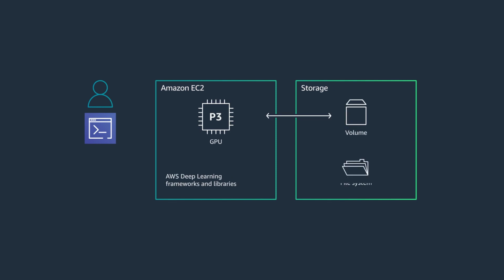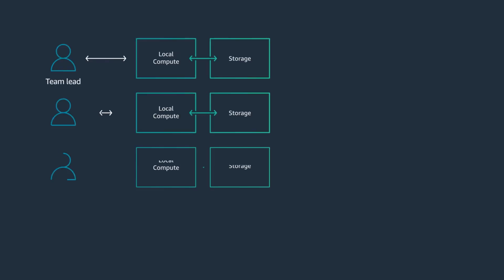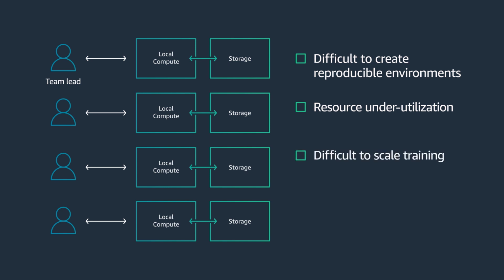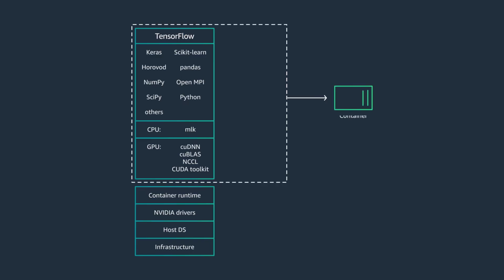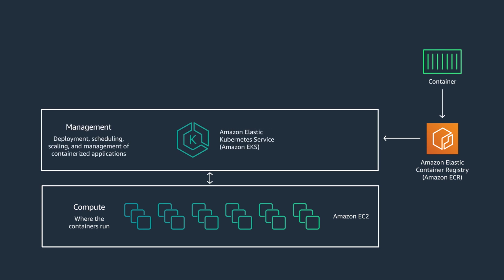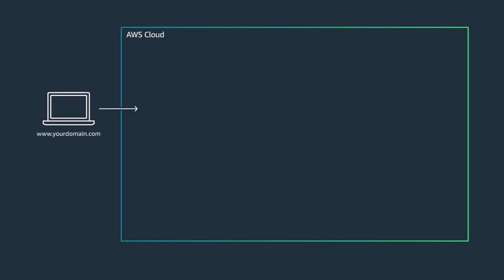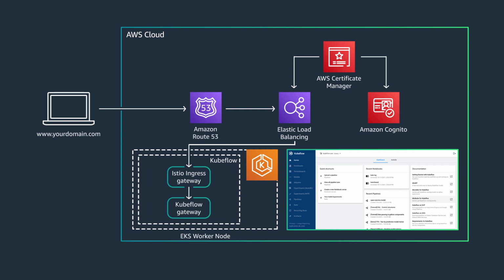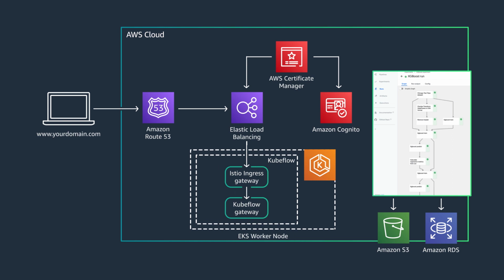Back to Basics: Build and Deploy Scalable Machine Learning Systems on Open-Source Platforms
As organizations mature in their use of AI and machine learning, they tend to build repeatable, efficient, and sustainable processes for model training and deployment. In this episode, Kanwaljit explores Kubeflow basics, why it is used as a ML toolkit on Kubernetes, why customers love it and will demonstrate Kubeflow on AWS (an AWS-specific distribution of Kubeflow) and the value it adds to our customers through integration of highly optimized, cloud-native, enterprise-ready AWS services with Kubeflow.